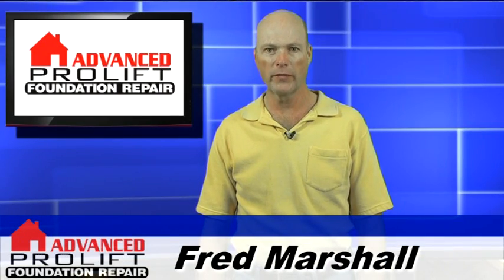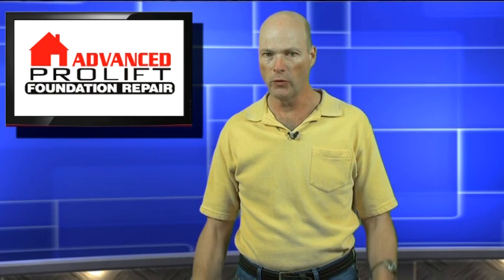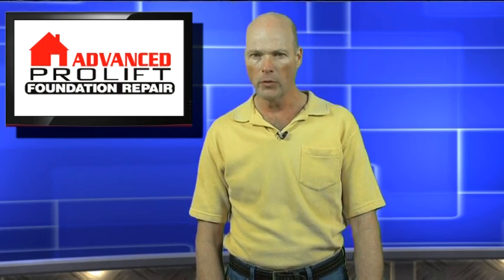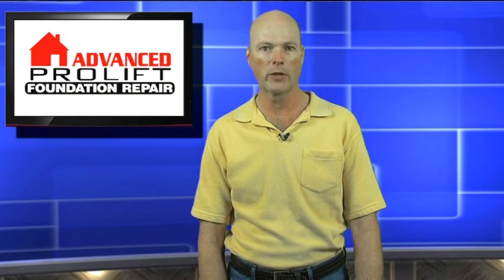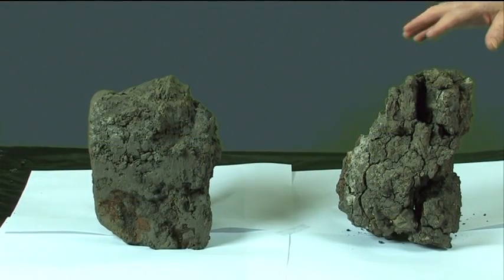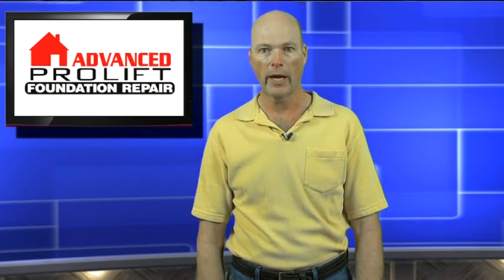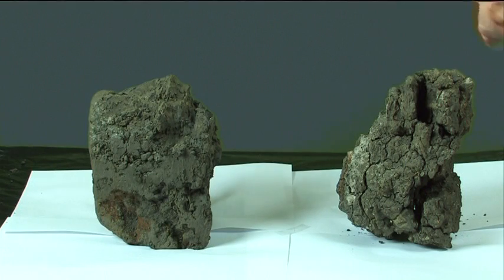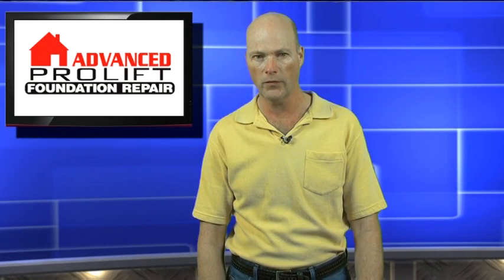Foundation Problems - Identify The Causes to Create Maintenance Plans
What causes foundation problems? Three main reasons account for 90% of all foundation problems. AdvancedFoundationRepair.com's explanation helps you identify the issues helping you can create the right foundation maintenance plan.
SCRIPT
Hi I'm Fred Marshall with Advance Foundation Repair.
We are frequently asked "Why do foundations move?"
Foundations that rest on the ground move because the ground moves.
Three main reasons that ground moves, in order of importance are:
Shrinking and swelling a clay soils.
Compaction of soil that may have been loosened during the construction process. The soil will move it settles and so
will your foundation.
And finally erosion, slumping and sliding for homes built on hillsides or above retaining walls.
By far the most common problem in Texas is the shrinking and swelling expansive clays.
This probably causes ninety percent of the problems.
I have two blocks up quite taken from the same site.
One has been allowed to dry out and you can see that the dry block has shrunk enormously.
That is for only 12 inches of clay.
Look at the cracks.
When you add water, expansive clays
act like sponges and swell pushing up with thousands of pounds of pressure per square foot, more than enough to lift your home and give your foundation fits.
This is why it's so important have good drainage around your home.
The dryer, hotter and windier the weather is, and the more plants there are, the faster the soil will dry out.
Trees, because of their size, use more water than any other plants.
Overtime a tree can extend its roots into the soil under home.
Changing weather and growing plants are two reasons why a home might suddenly have foundation problems years after it was built.
The conditions around the foundation change constantly which is why foundation watering and drainage are important.
If you keep the clay soil under your home or moist, they won't shrink and your home won't move.